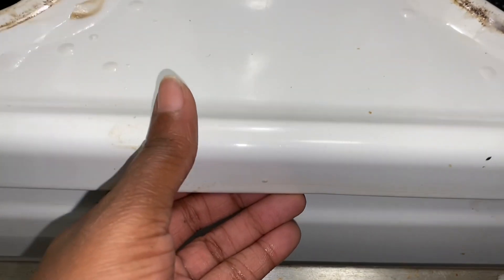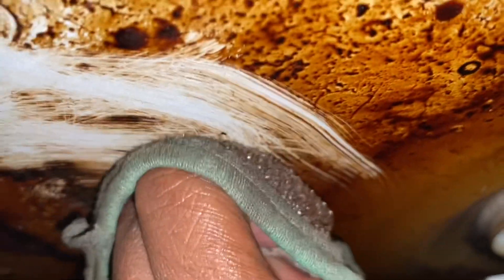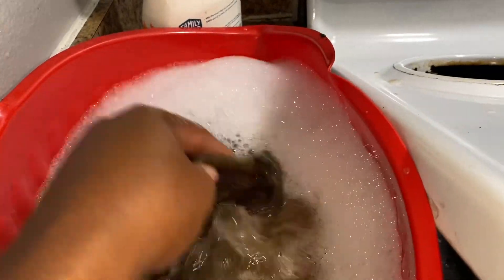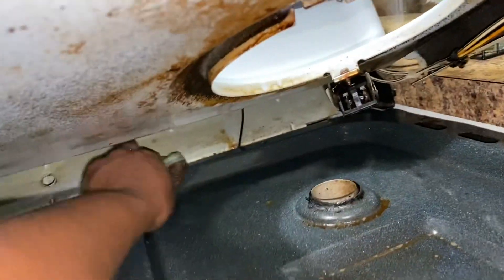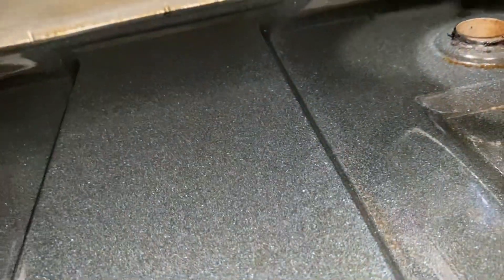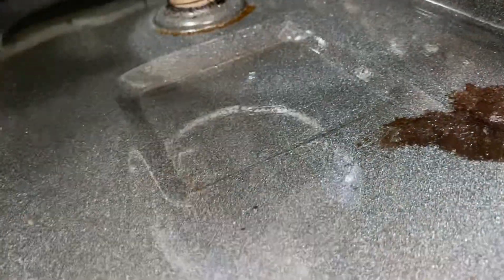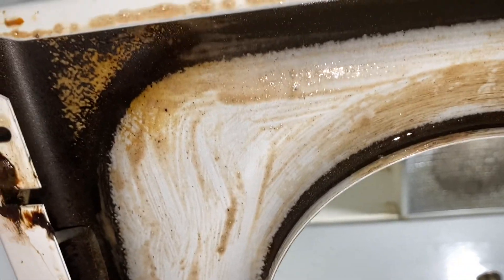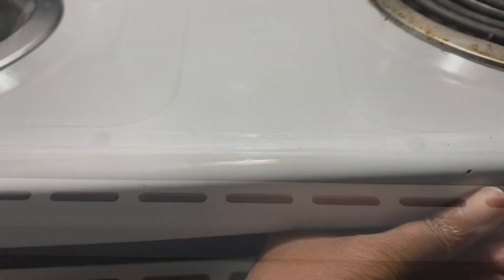Cleaning my stove|how to lift your stove top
Click the "THANKS" button under this video to send a cash gift if I've ever helped you save a penny. Follow & like my new Facebook page here, click "LIKE" so you won't miss out on important info & bargains.